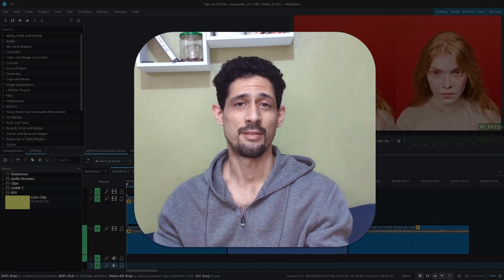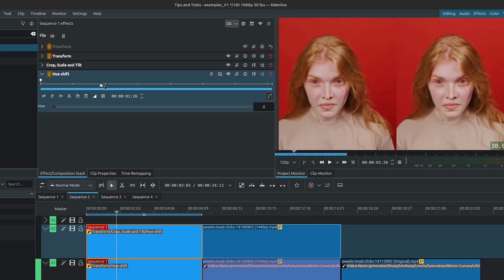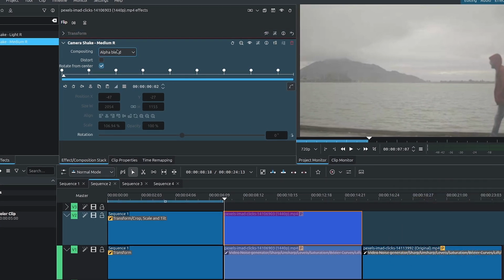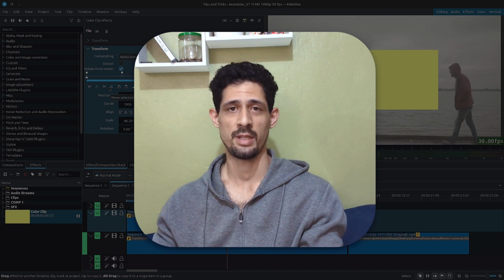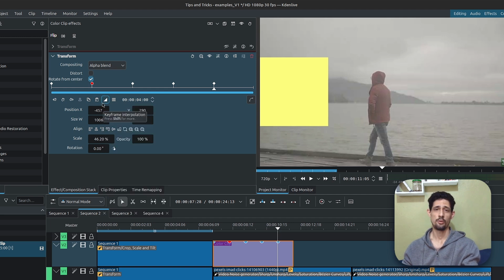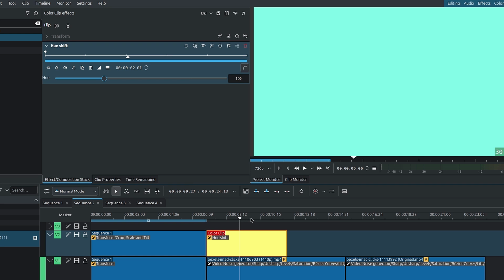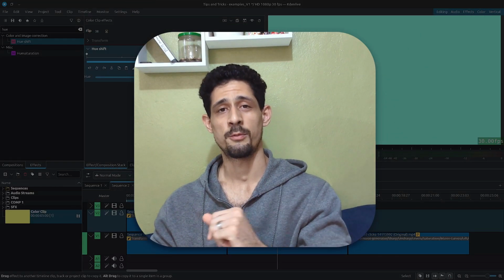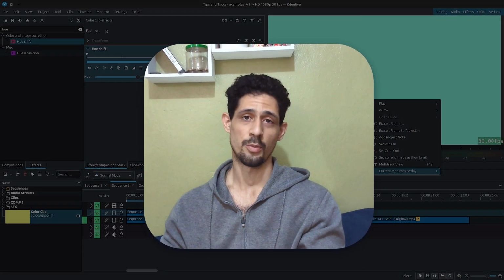5 Kdenlive Tips Improve Your Workflow - Kdenlive Tutorial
Here are 5 lesser-known Kdenlive tips & tricks.

I'll share 5 Tips & Tricks that will help improve your workflow and overall experience when using Kdenlive to edit your videos.

Control effects across multiple clips; split effects preview; copy and paste key frames; and more.

Kdenlive is a capable, free and open source video editor.

Chapters:
0:00 Opening
0:03 Group Effects
1:41 Zoom Keyframes
2:12 Split View
2:41 Copy Keyframes
4:23 Effect Zone
5:48 Bonus Tips